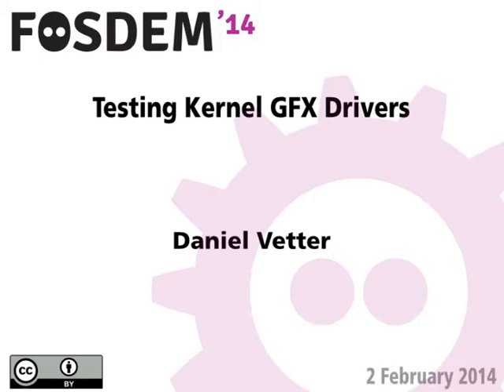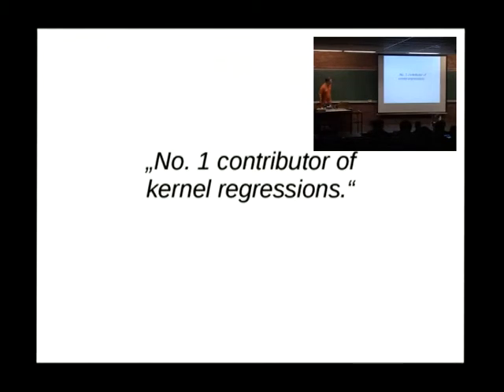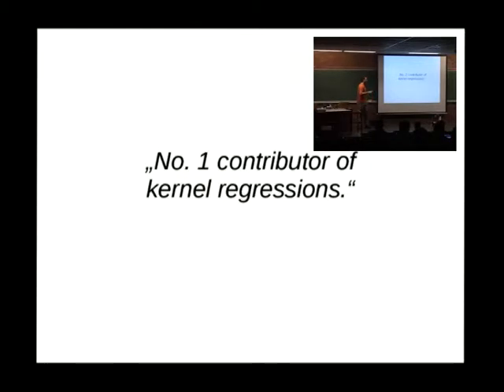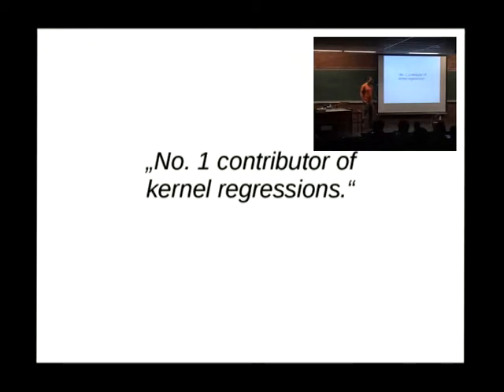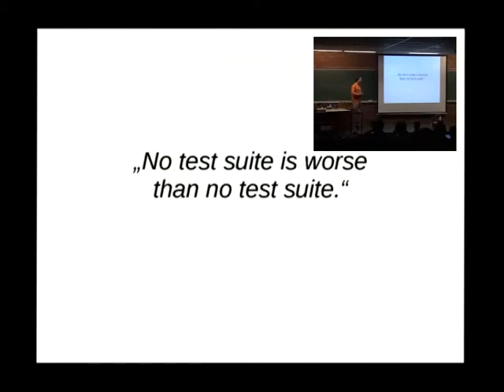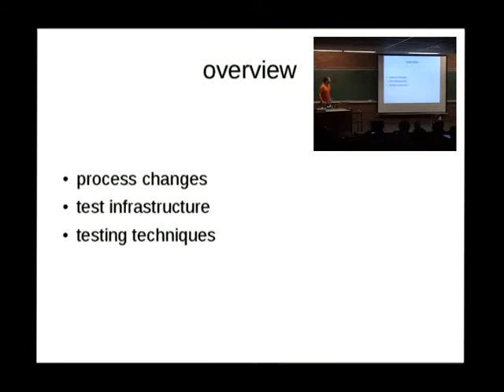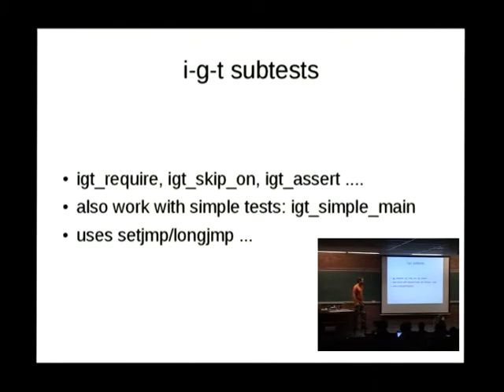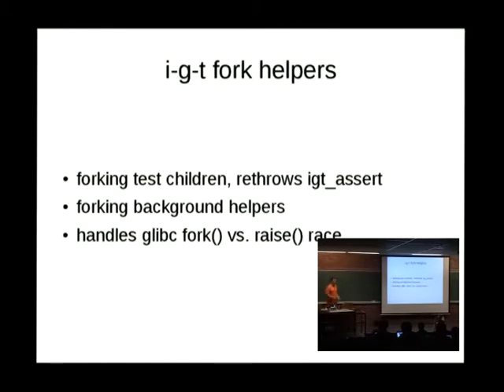FOSDEM 2014 - Testing Kernel Gfx Drivers